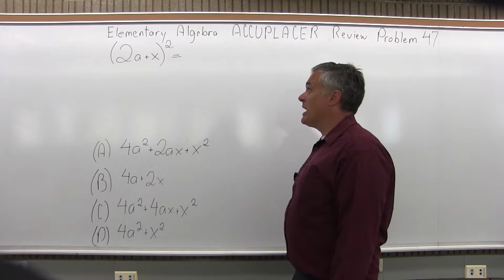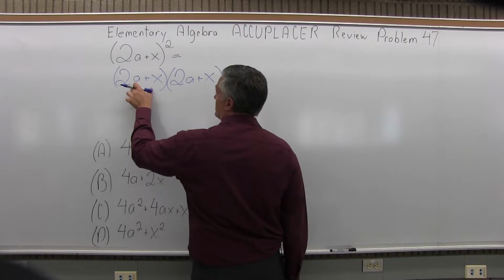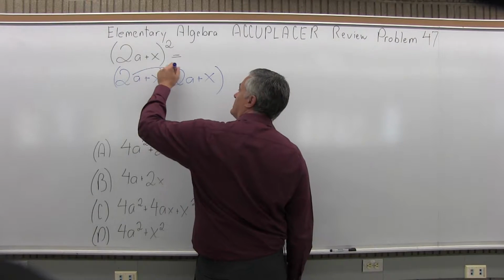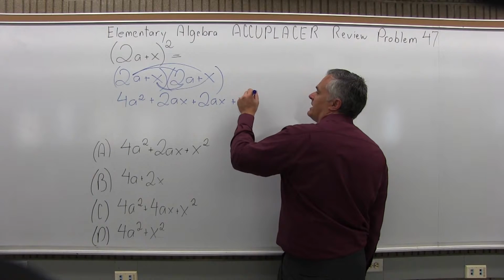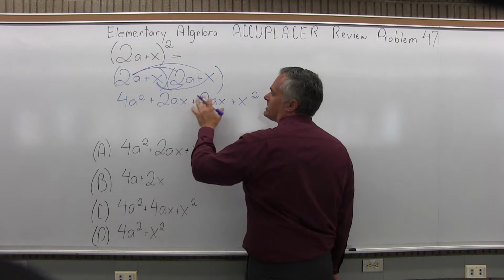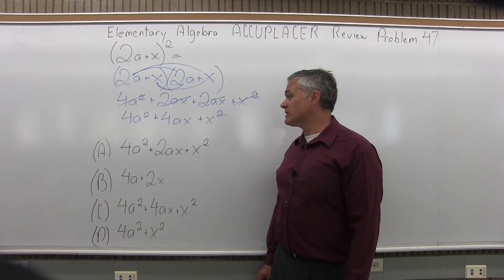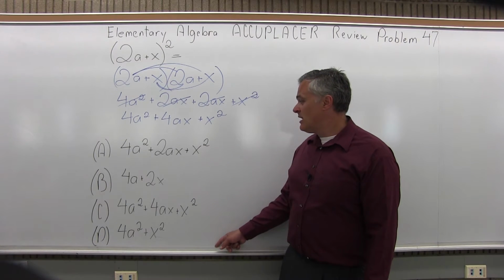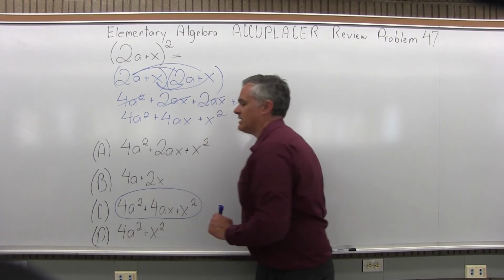ACCUPLACER Review: Elementary Algebra Problem 47 - Mathematics with Dan Avedikian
This course is designed for students who need an algebra refresher. The topics included are: operations with signed numbers; evaluating algebraic expressions and formulas; working with polynomials, linear equations and inequalities in one variable; solving word problems, graphing linear equations in two variables; and working with scientific notation. Students who achieve at least one of the following will have demonstrated Introductory Algebra Competency: successful completion of Module 8 or beyond; or a grade of CD or higher in MTH 021; or a score of 72 or higher on the elementary algebra placement exam. Prerequisite: Arithmetic Competency. MTH 021 may not be used to meet the General Education Mathematics competency, nor does it carry degree credit. Grade points earned in this course will NOT be included permanently in the cumulative GPA.